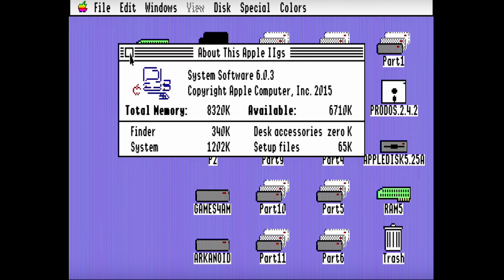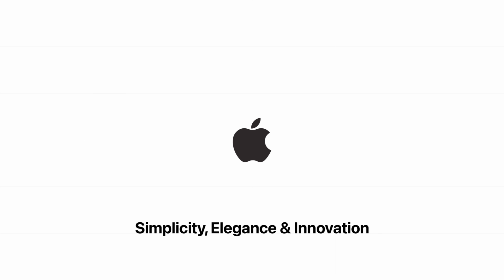How Apple Inspires Design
In this video, I'll be talking about how Apple inspires and approaches design, from a graphic and product design perspective.